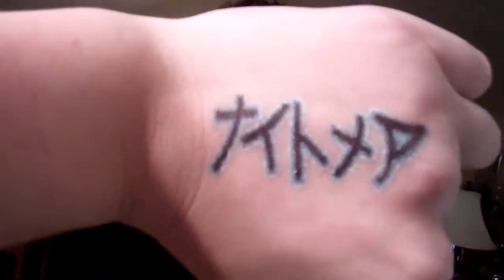Me and Dad testing the new camera xD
Dad ordered a Flip HD Video Camera for me for Christmas, and he let me open it early (about a month and a half early, lol!). So we were messing around with it to see how well it worked.